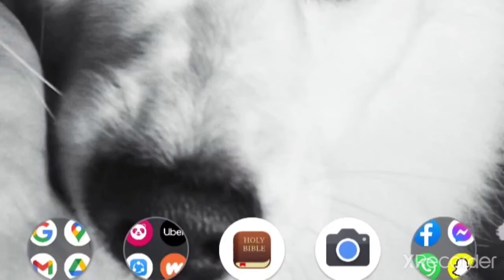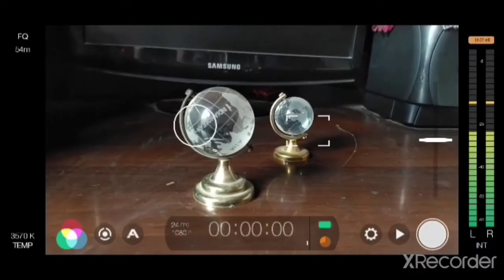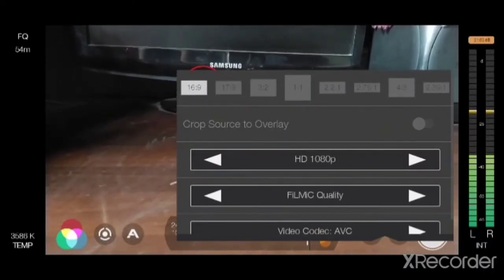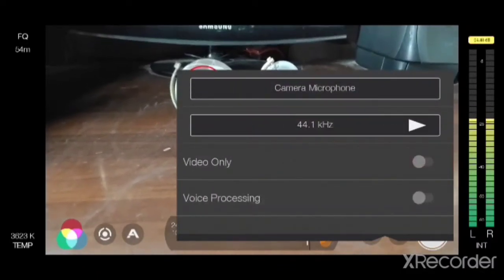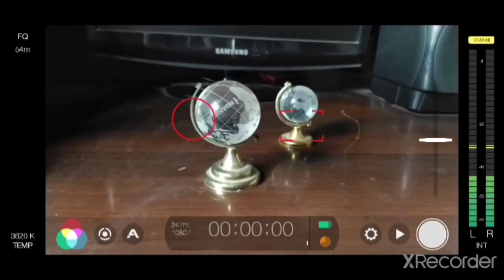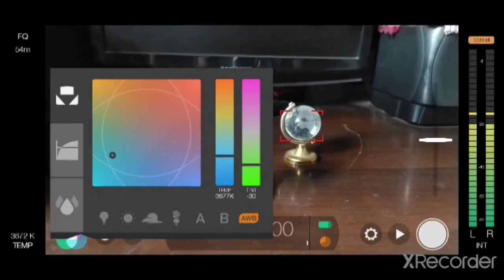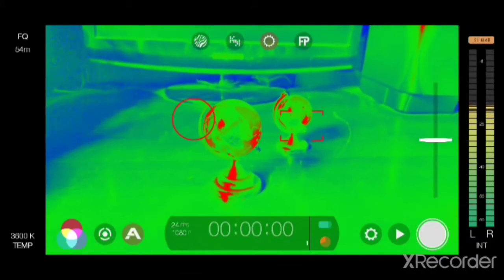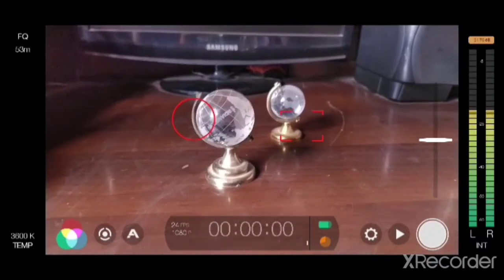How to use FiLMiC Pro Tutorial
This tutorial is for my course MSJ11215: Convergence Communication II
University of Liberal Arts Bangladesh (ULAB)